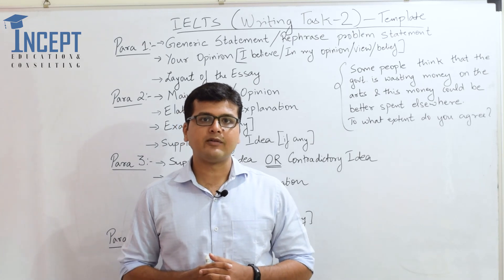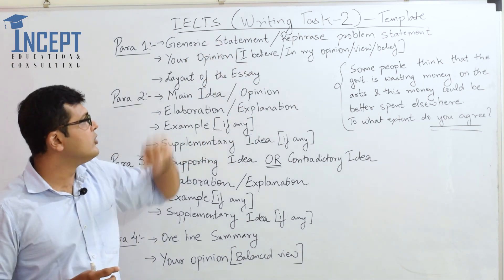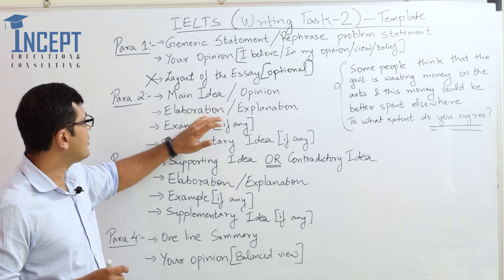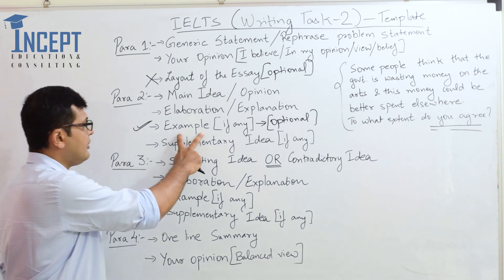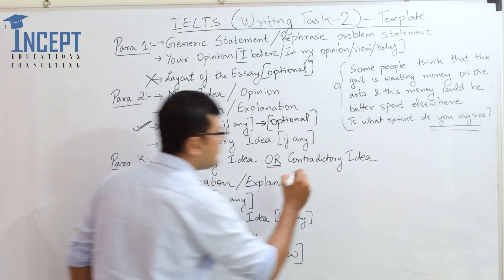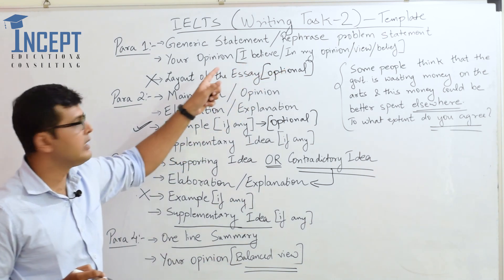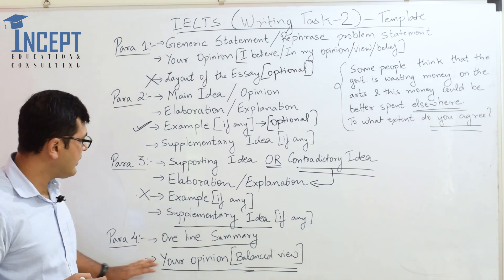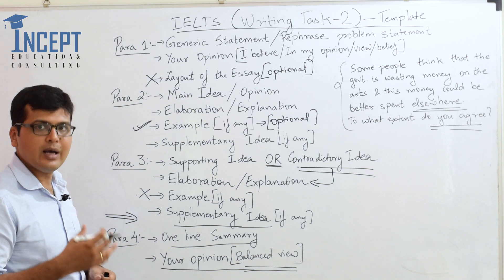IELTS - Writing Task 2 - Types of Essays & Structures / Templates - Session 10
What should be the approach to Writing Task 2? How should I put forth my opinion on the task? Should I completely agree or disagree with the Topic? What is the maximum number of words I should write for Task 2? These and many other such questions plague candidates while preparing for the Writing Task 2. Doubts regarding the same have often resulted in candidates second guessing themselves while attempting this task, resulting in loss of marks and lack of success on the IELTS.

This session aims to break-down the pri-most important Writing Task 2 and provide with detailed input regarding understanding the task, planning the essay, structure of the essay as well as the different types of tasks which appear on the exam.

If you find our videos helpful & informative, you may also follow us on:

Regards,
Incept Education